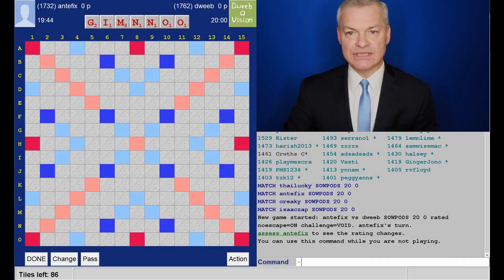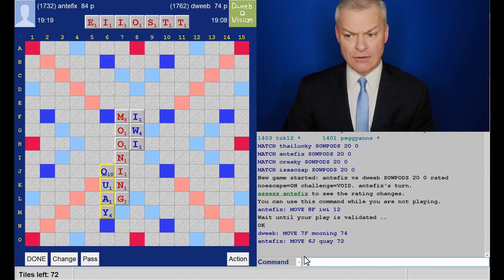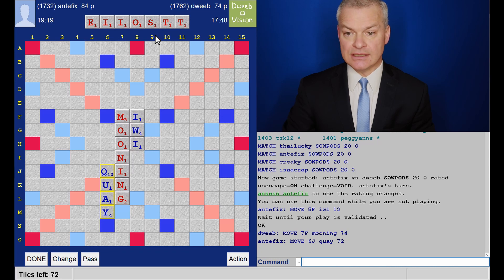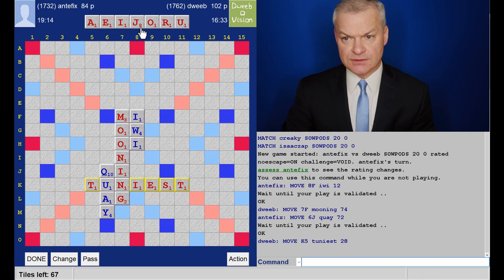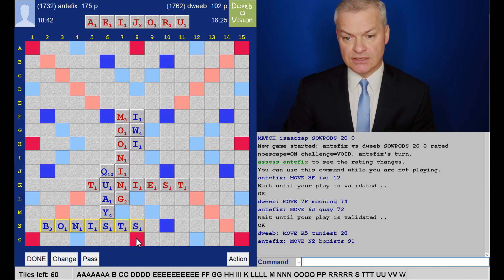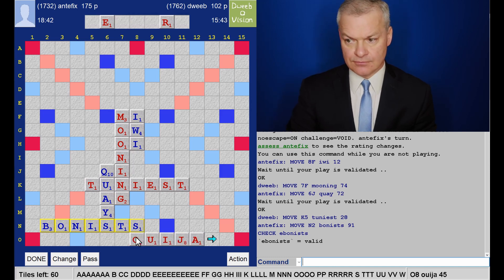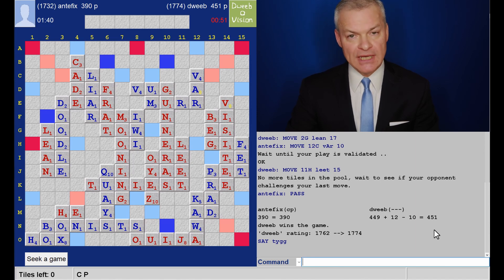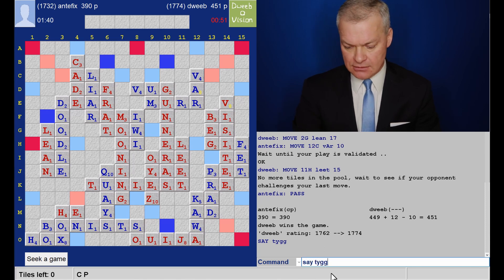Dweebovision 857 DWEEB vs antefix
Scrabble with live in-game commentary from Scrabble grandmaster - match played on 26th October 2019 using CSW19 wordlist